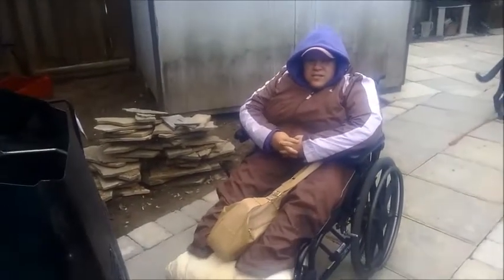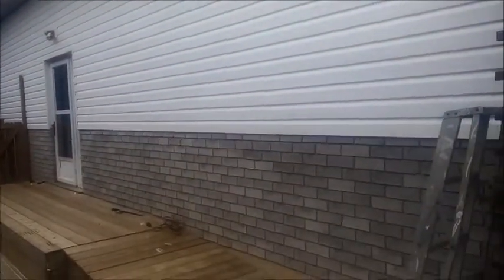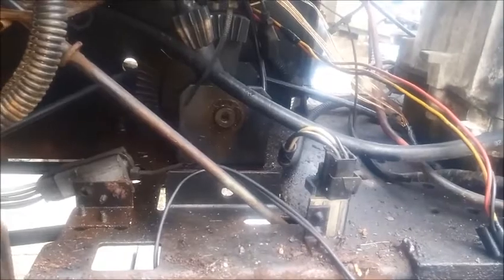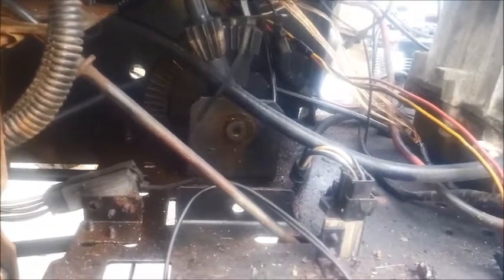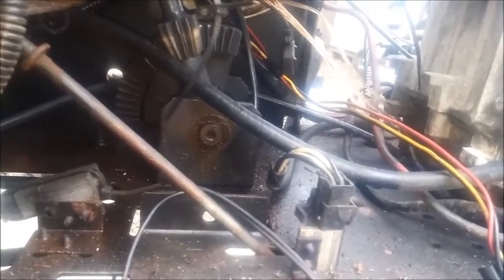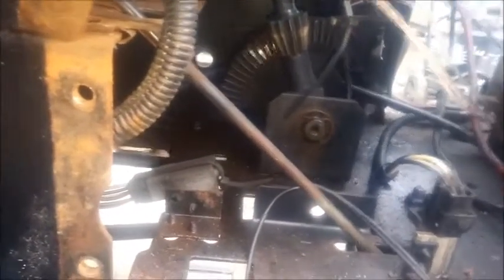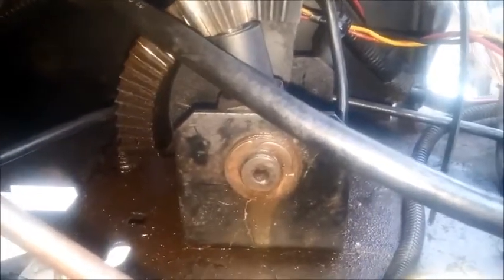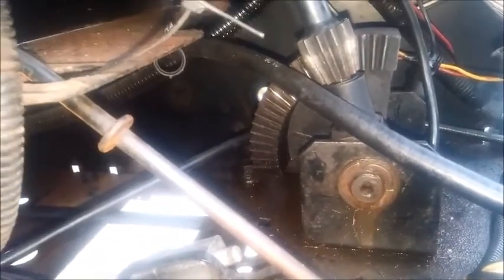Craftsman Truck Steering Repair